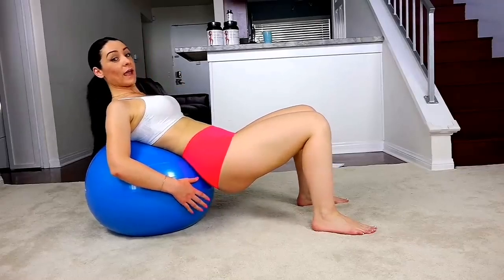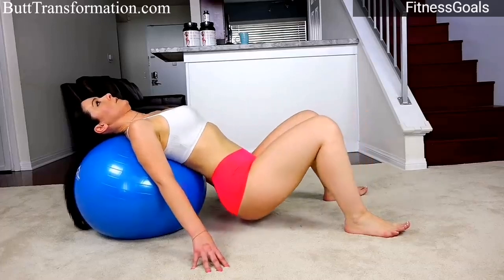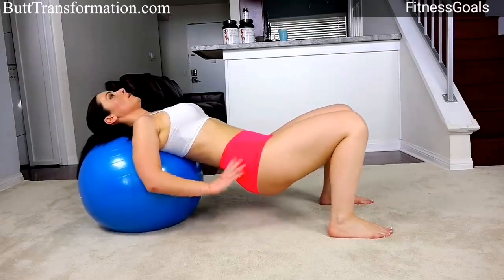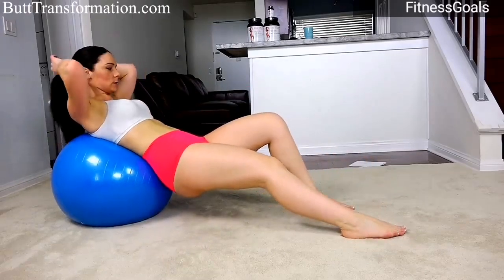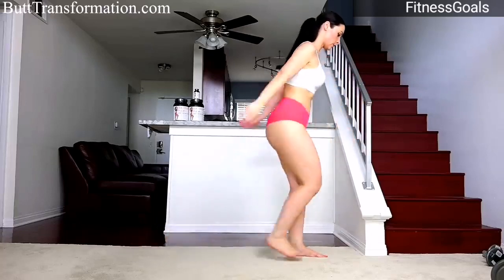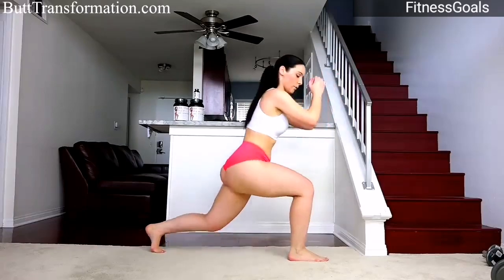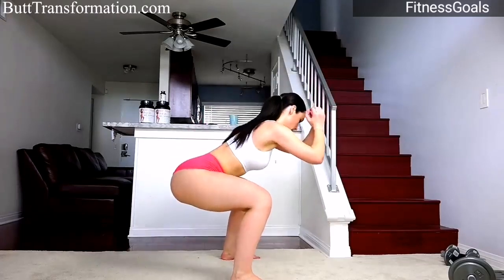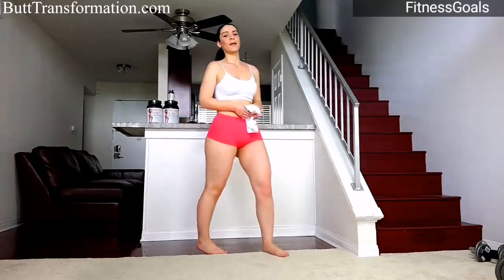HOME WORKOUT: Big Butt Workout Challenge! 100 Hip Thrust, 100 Lunges, 50 Squats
Fitness Model Viktoria Kay is doing a butt and legs workout you should try with her. This workout takes about 17 min and is intense. Try it!
For the #1 Butt Workout Plan visit

THE CHANNEL!